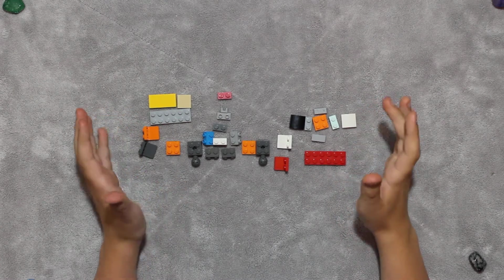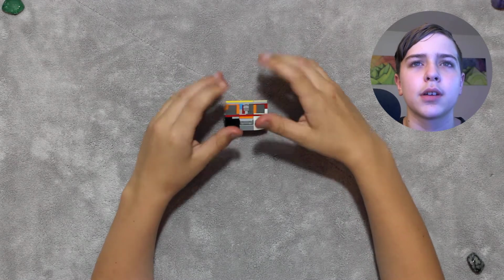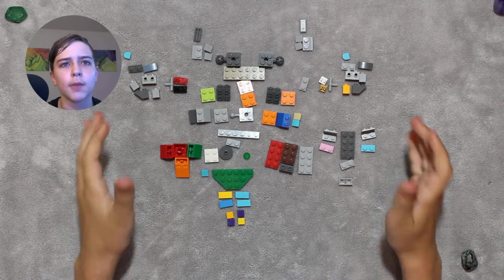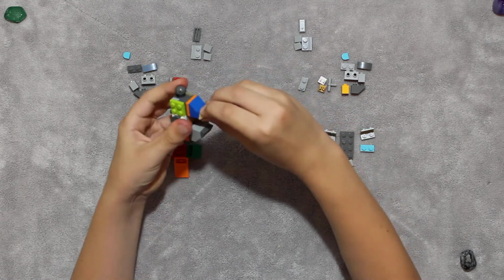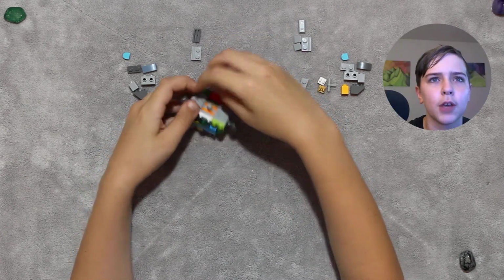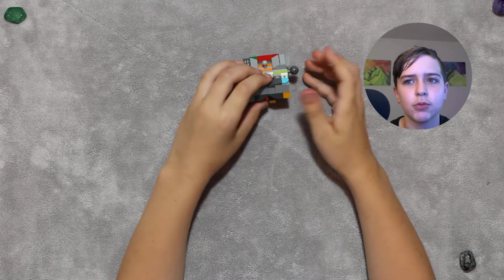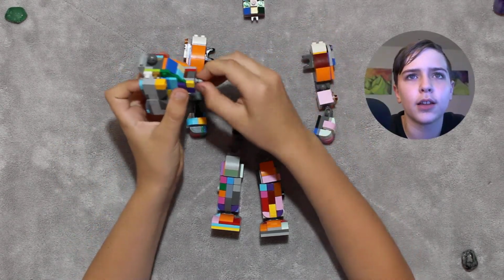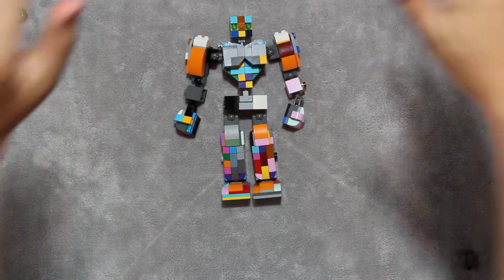LEGO Build | Boxing Robot Apex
Today we meet Apex a tough and strong boxing robot. Stay to the end to see his brainy and zany partner.

Like the ending BBOX, Check out Verbalase's Channel I learned how to do it from him:

Thank you for the audio.

Share your creations on my FB page @WMF09

If you want to see more LEGO mania , check my insta willmflo

Do you play Roblox? I do too! Let's play my handle is:  willflowers